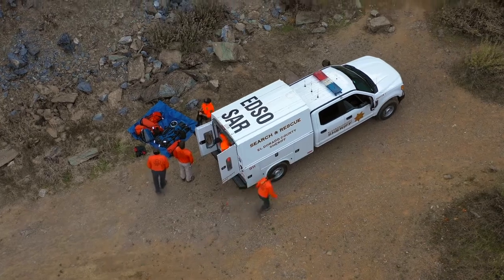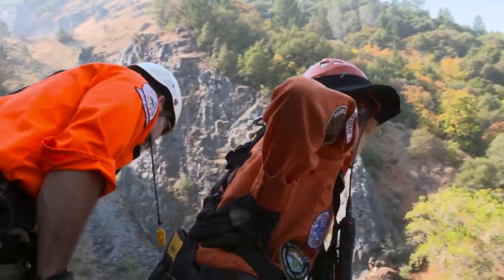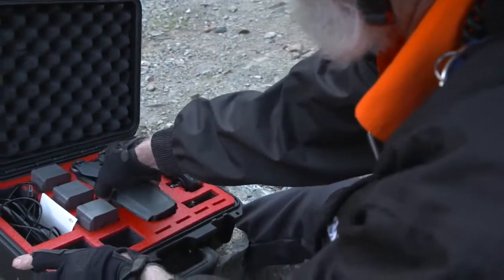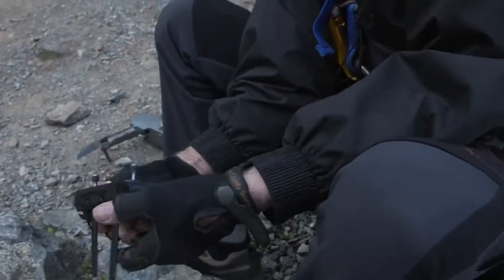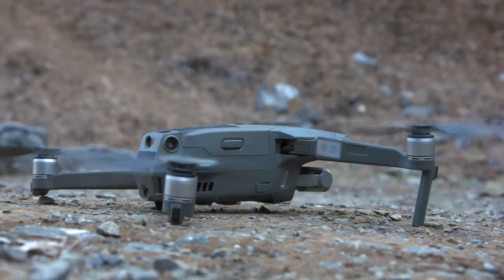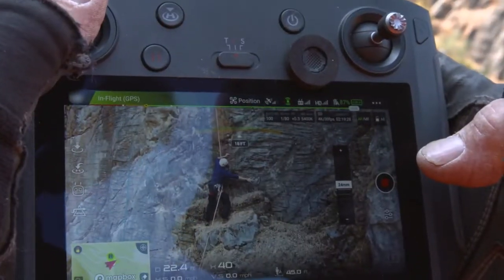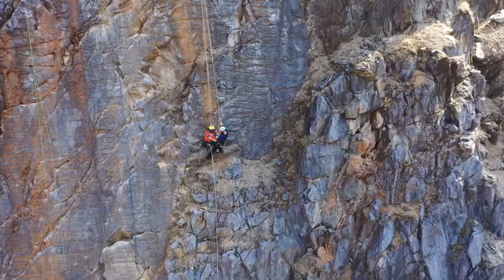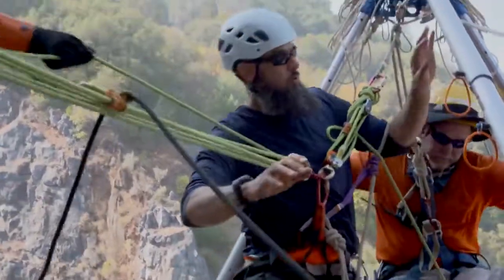Reliable Data Storage Enables Drone Operations for Emergency Search and Rescue Efforts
Western Digital donated a drone outfitted with our industrial-grade microSD® card to the El Dorado County Search and Rescue team. Find out how high-performance and high-capacity storage make a difference in successful drone operations in mountain rescues.

ABOUT WESTERN DIGITAL:
Western Digital architects how data enables the world to solve its biggest challenges. Everywhere data is captured, preserved, accessed and transformed, we’re leading the charge to unlock its potential.